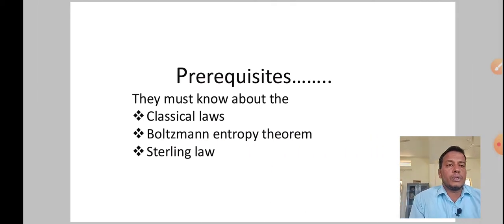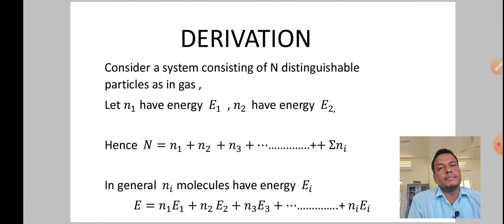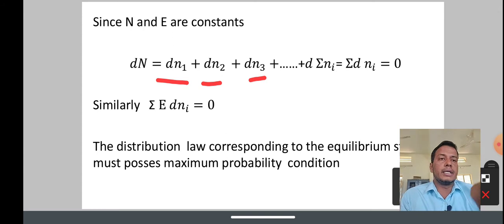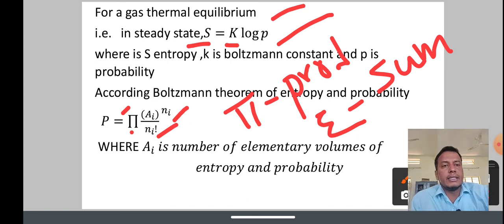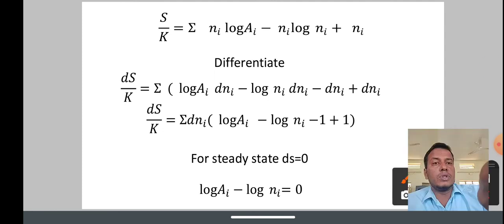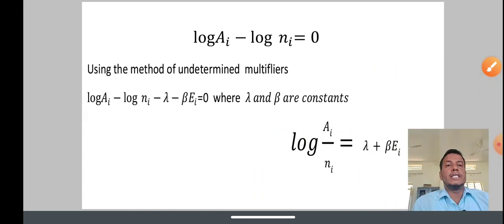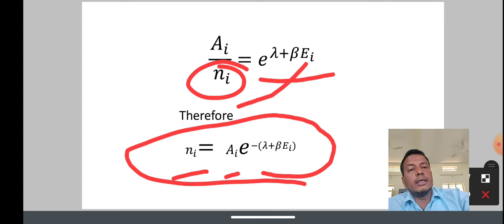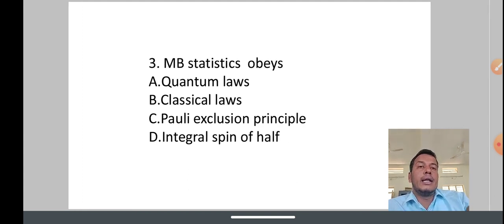M B DISTRIBUTION LAW